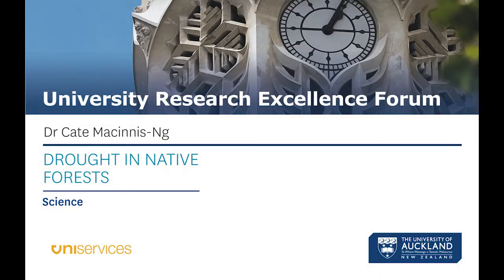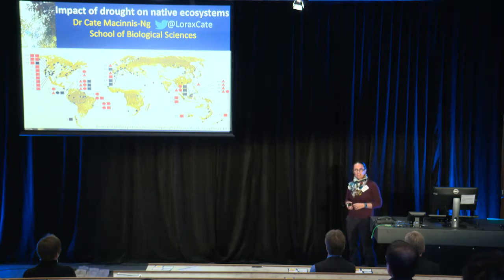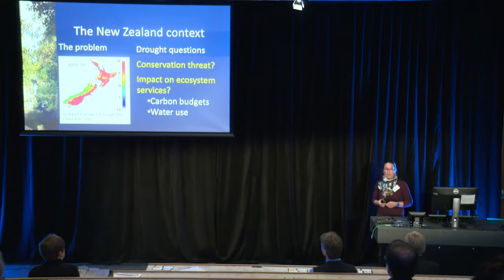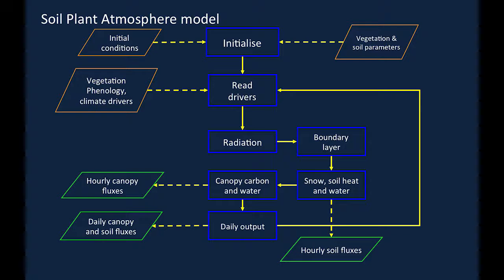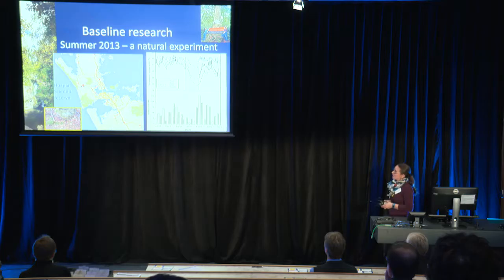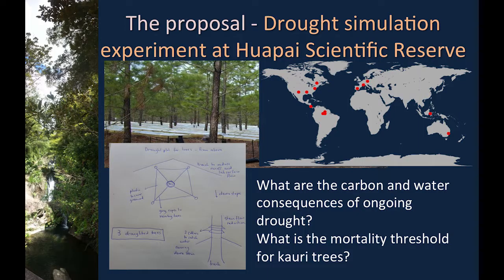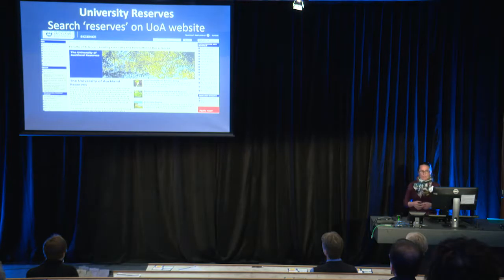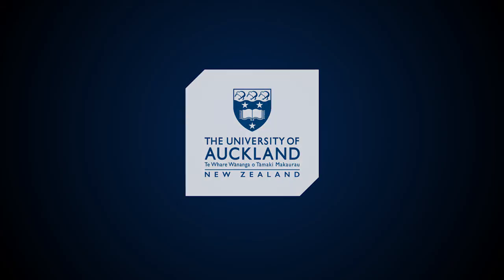Drought in native forests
Dr Cate Macinnis-Ng presents Drought in native forests at the 2016 Research Excellence Forum.